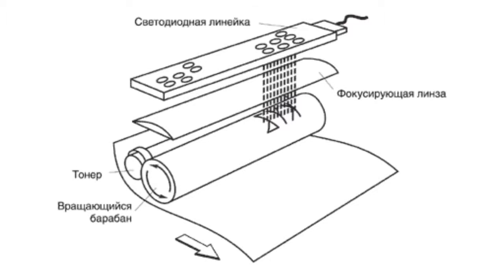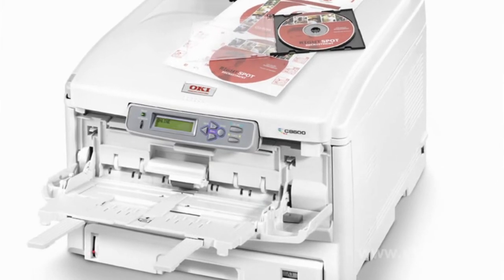Operation Principle of LED Printer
Operation Principle of LED Printer      LED printers are not as widespread as laser printers, although there are no serious reasons for this. LED printers appeared on the market a bit later than laser ones. Their characteristics are similar to those of the laser printers. However, LED printers are not popular, at least in Russia.      Their operation principle is almost identical to that of the laser devices. There is a print drum that is negatively charged by a charger roller. Certain areas of the print drum are illuminated. Due to the properties of the surface, the light-struck areas change their charge. And here comes the main difference between laser and LED printers.      A non-movable array of LEDs situated across the entire width of the print drum is used as the source of light, instead of a directed laser beam. There may be up to ten thousand LEDs in the array. When certain LEDs turn on they expose corresponding dots. Thus, an electric pre-image is created. This is what makes LED printers different. After that the process is similar to what happens in laser printers. With the help of the magnetic roller negatively charged toner is attracted to the exposed areas. Then it is transferred to the positively charged sheet of paper. In the end the toner adheres to paper with the help of a hot roller.      There are also colour LED printers. The coloured image is created like in laser printers. The four CMYK colours are applied in turns.      LED printers use an LED array as the light source. This gives them some advantages over laser printers. All the areas of the printing drum are exposed equally. Laser printers sometimes have problems with edges. The size and brightness of the dot can be adjusted. That means it's easier to smooth out the image. As the result the image is of a higher quality.      And finally, LED printers are more compact. Besides they don't have a movable mirror. This increases their reliability.